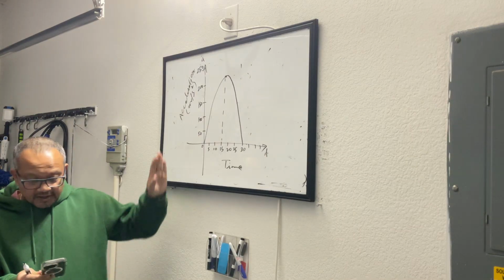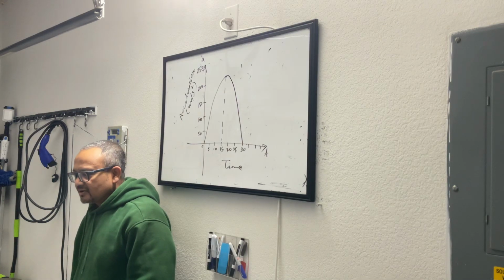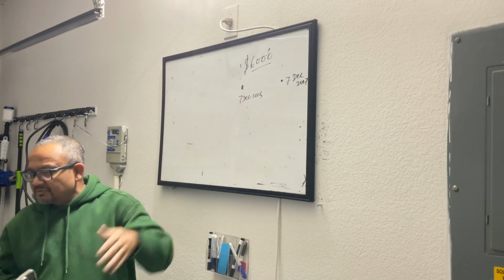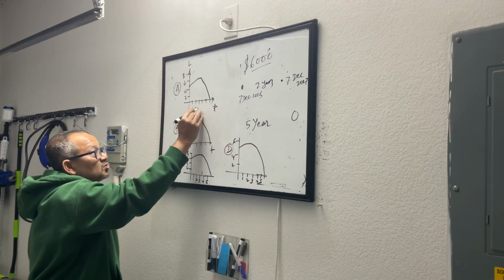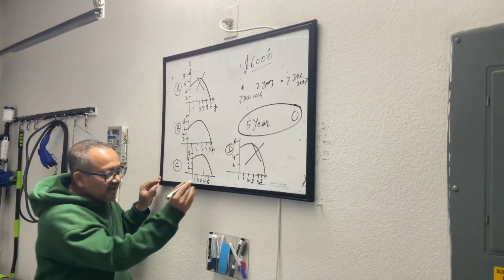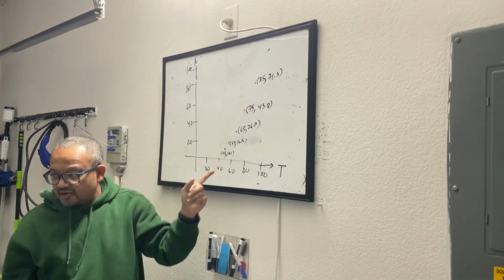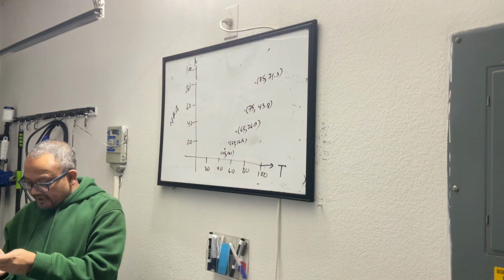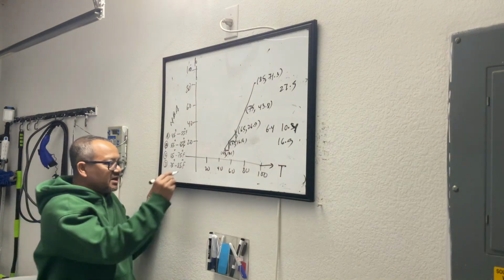Worst math teacher ever || SAT Prep || How to solve word problems on data analysis?